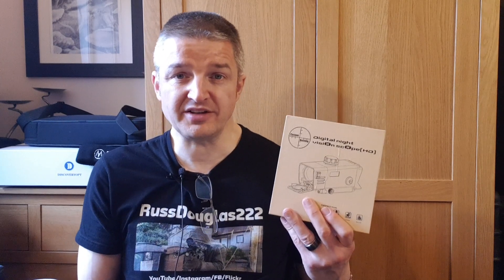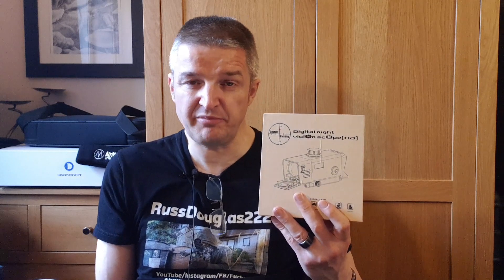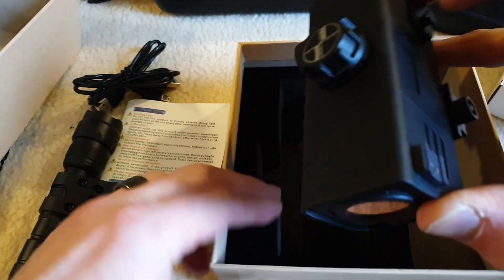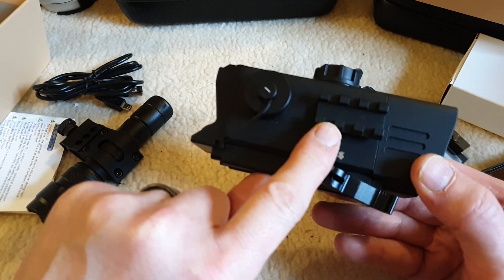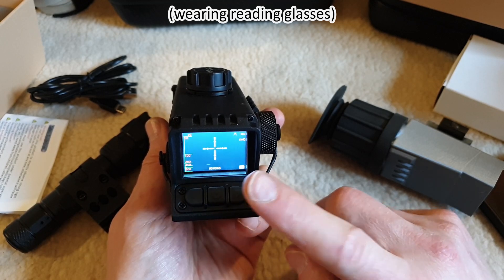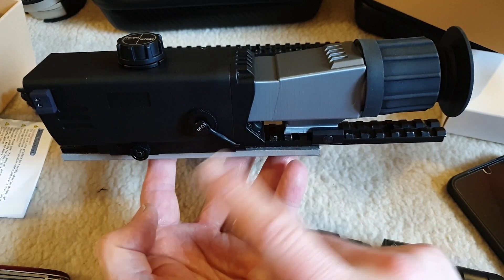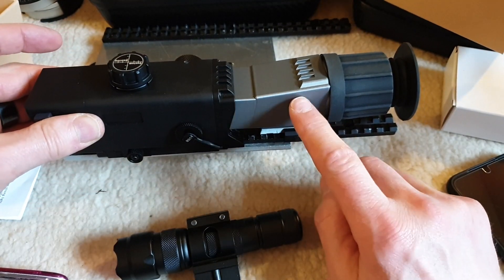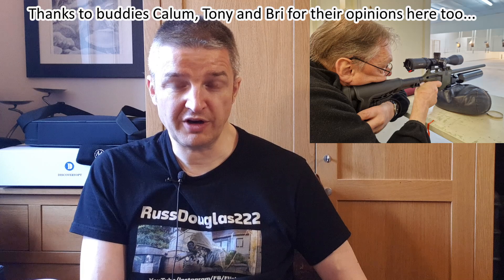THE Affordable NV scope, the Custom Hunting 3.5x32 TRD10 Pro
Ash of Custom Hunting.uk kindly lent me his new uber-affordable entry level day and night scope, the 3.5x32mm TRD10 Pro.  I’m afraid I haven’t yet done a full test and review, so for starters here’s a combined unboxing and introduction video.
Follow this link to see more details, or see Ash from Custom Hunting on his stand at the Northern Shooting Show this weekend (5th, 6th 7th May 2023)

My Flickr photo album accompanying my review(s) of this entry-level NV scope is

Tickets for the 2024 British Shooting Show are already on sale

My buddy Stuart’s new / replacement channel is a must-see for all fans of Airgun vermin control, particularly ratting